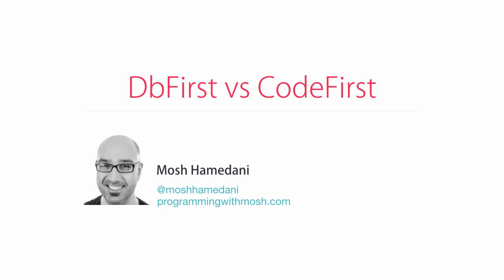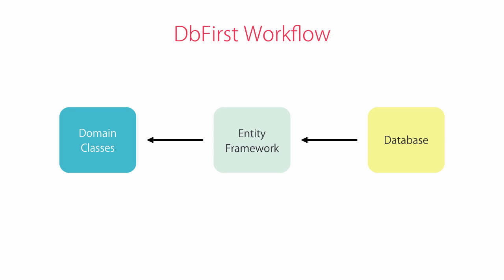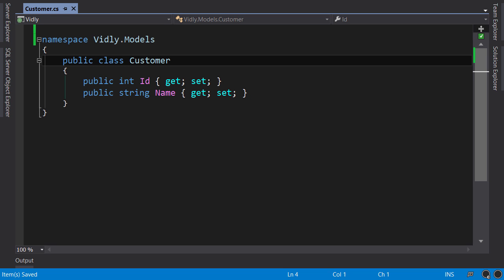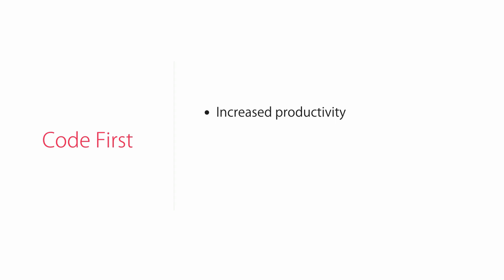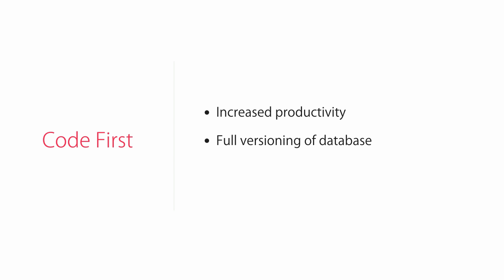The Complete ASP.NET MVC 5 Course023-Database-first vs Code-first.mp4